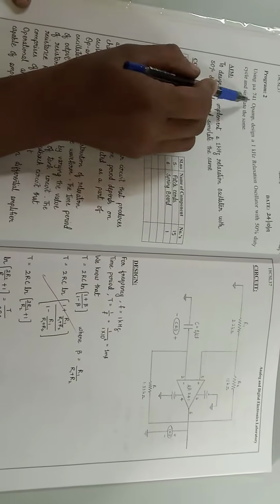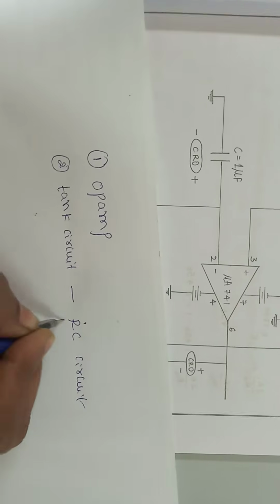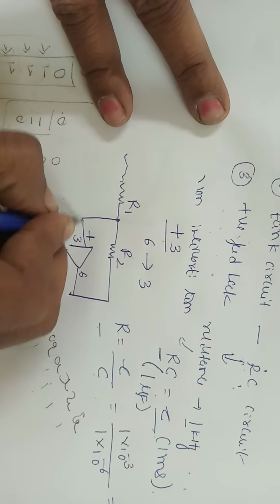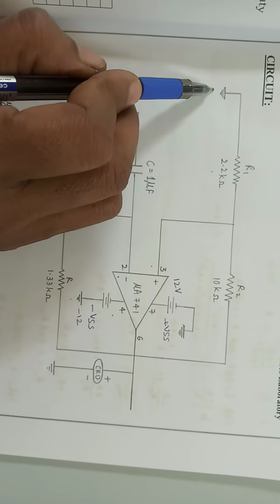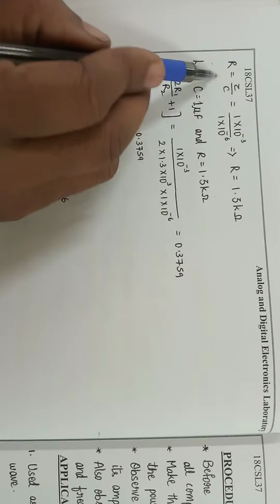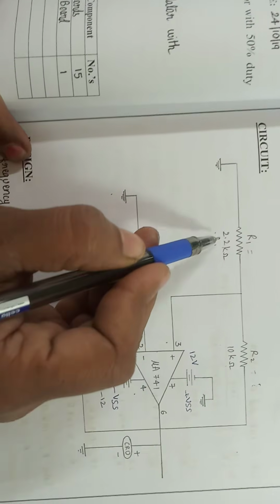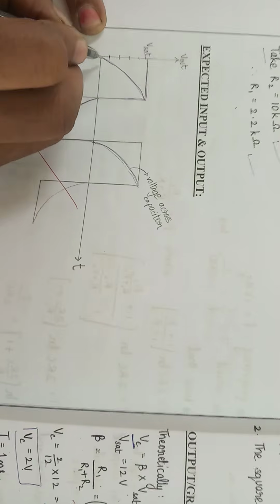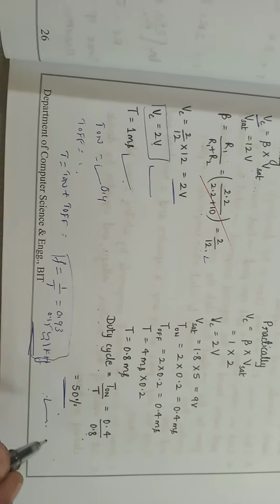Design 1KHZ Relaxation Oscillator with 50% duty cycle (lab program 2)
using ua 741 , design 1khz relaxation oscilator with 50% duty cyle .